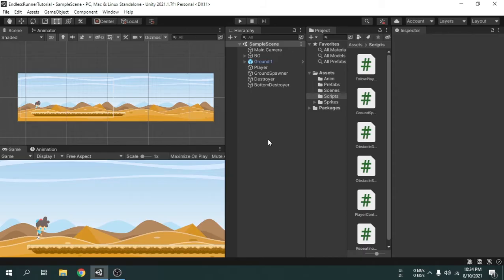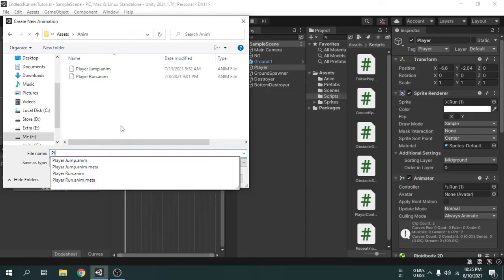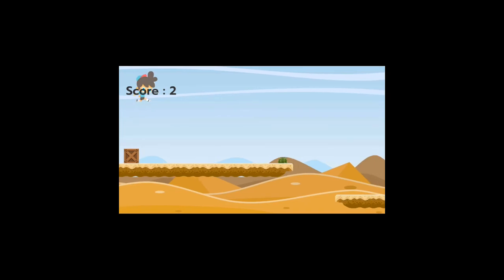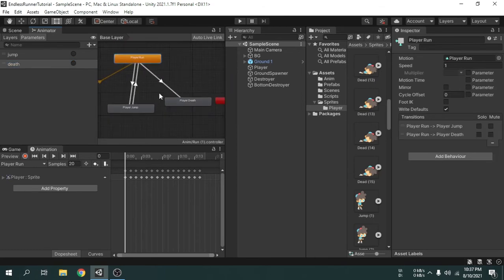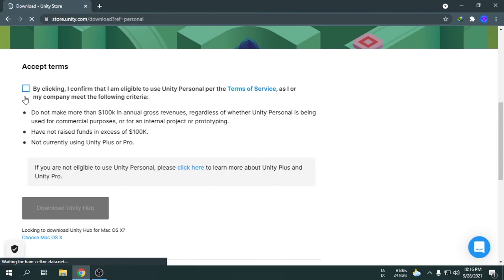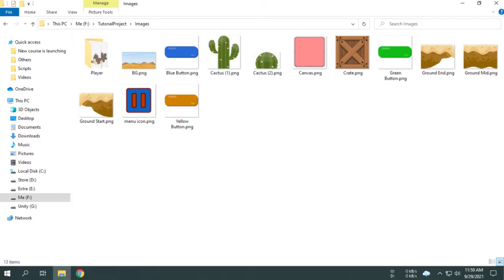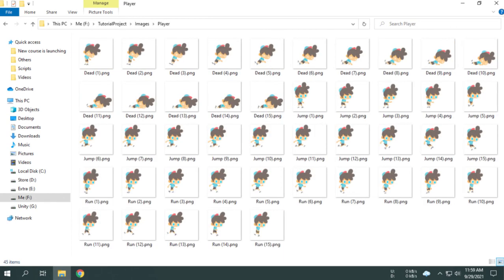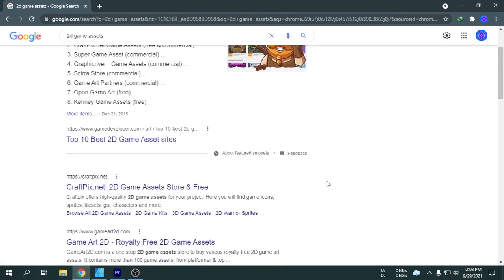0. Introduction | Learn game development by making a full Endless Runner Game with Unity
This is a course to learn unity from scratch.

You will be learning Unity by making a full Endless Runner Game from scratch. I have used the latest version of Unity and Visual Studio to make this course.